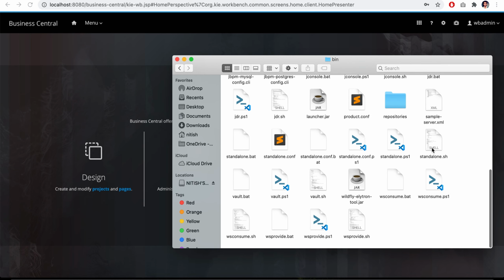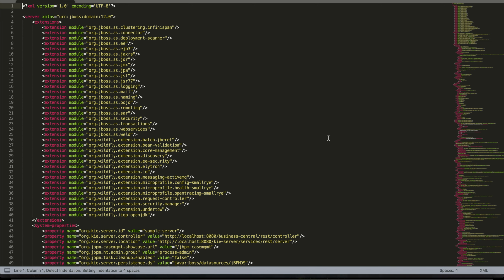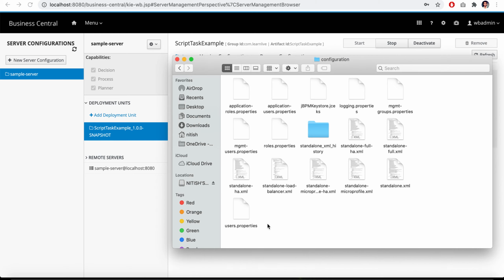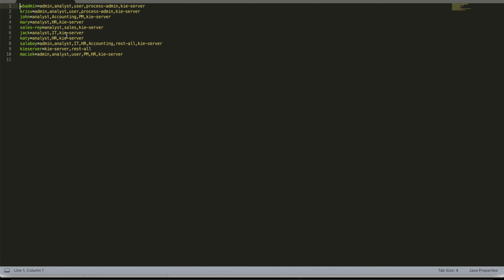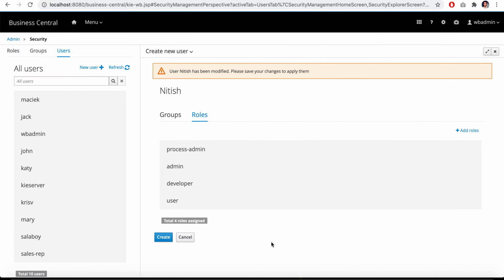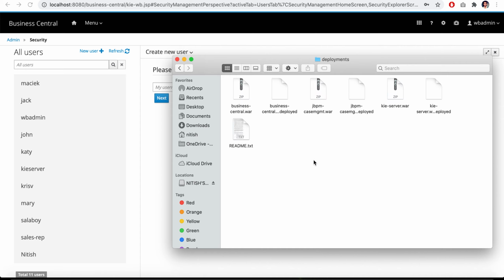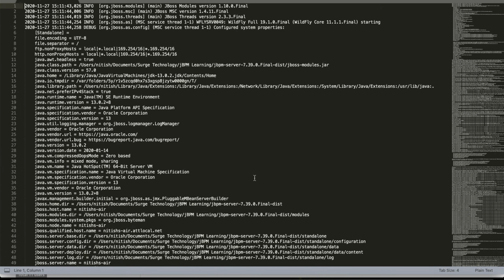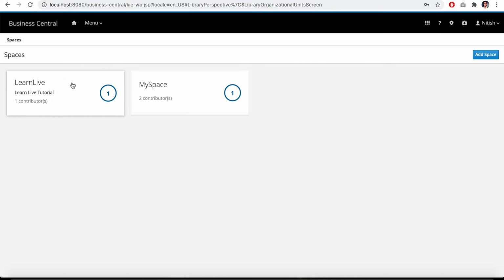Business Process Management Using Red Hat PAM/JBPM - Creating a new User | Roles assignment to users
This video explains the JBPM Server file - standalone.xml, server.log, users.properties, users.roles, standalone.sh, standalone.bat.
You will learn how to create a new user and setting roles for the new user.